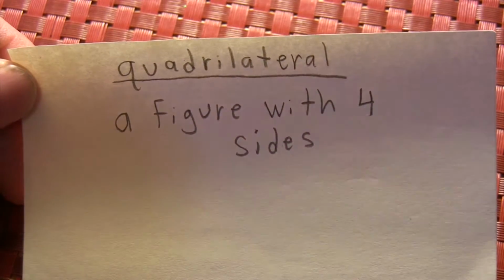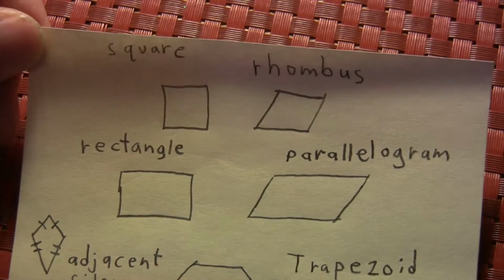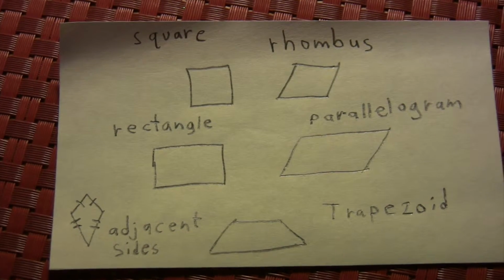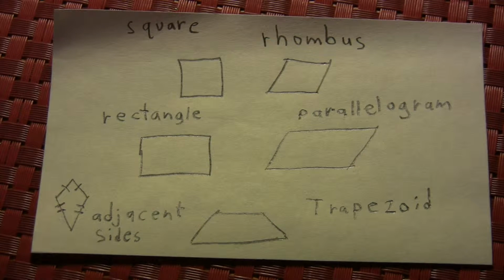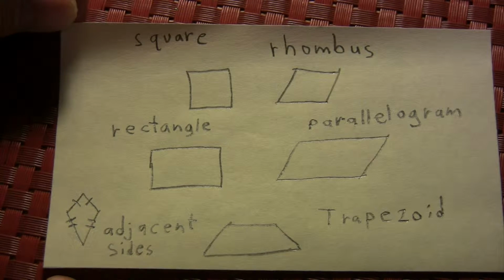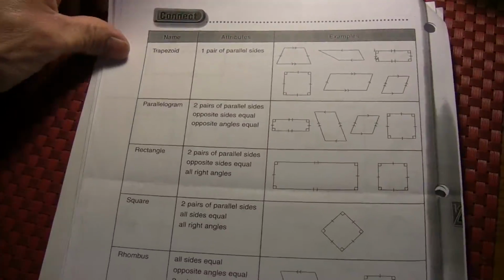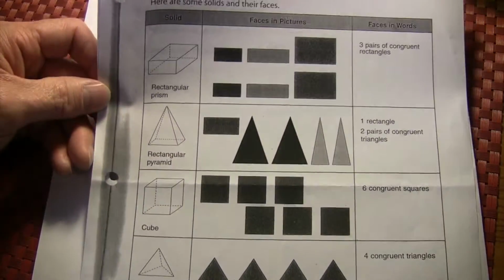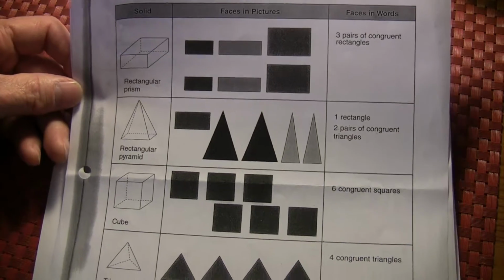Unit 3 Geometry test review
This video will prepare students for the geometry test on January 6, 2016